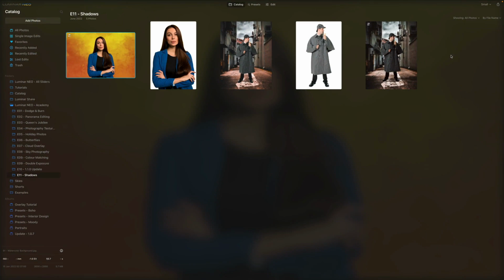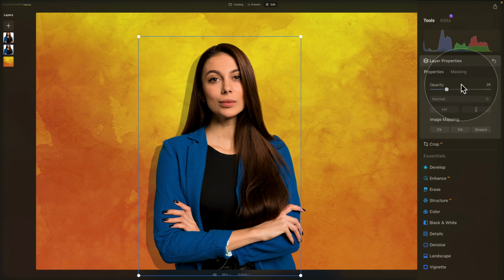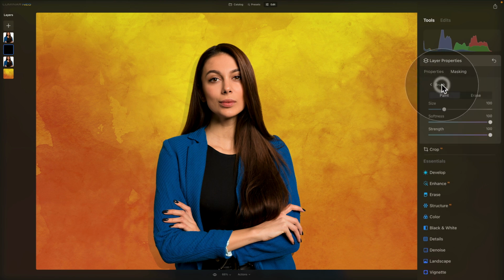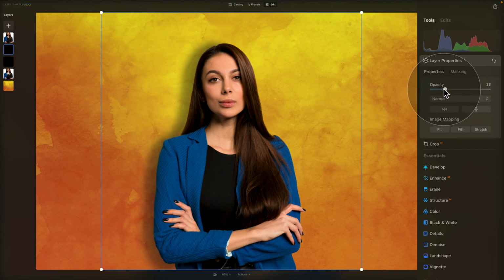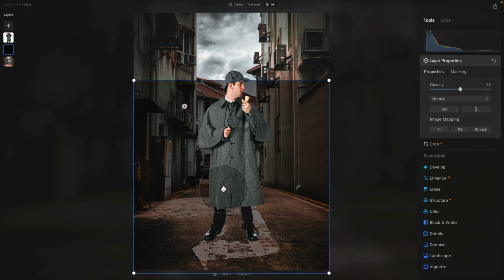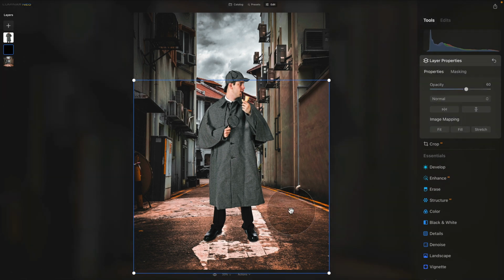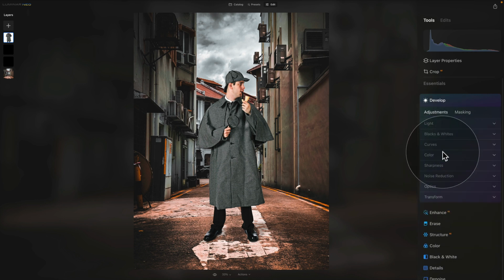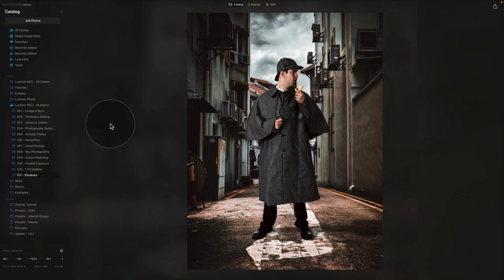How to Create Shadows in Luminar NEO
Today's episode will show you how to create shadows in Luminar NEO. Working with shadows is very important in photography. With the arrival of the Portrait Background Removal tool, it's essential to know how you can add a shadow to your subject directly in Luminar NEO. Although Luminar doesn't have a dedicated tool that can add a shadow, you can create accurate results with some help from the black layer and curve adjustments.

In this video:

00:00 Start
00:08 Introduction
00:19 Luminar NEO Shortcut Cheatsheet
00:32 Sample Files
00:42 Luminar NEO Discount Code
01:03 Shadow Creation Overview
01:38 Method 1 - Simple Shadow
07:37 Method 2 - Black Layer Shadow
15:05 Advance Edit - Sherlock Holmes
17:44 Contact Shadows
22:15 Ambient Shadows
25:55 Subject Shadows
29:00 Overview

Luminar NEO | Luminar | Skylum | Luminar Tutorials | Shadows | Clever Photographer | How to add shadows in Luminar NEO | Jakub Bors